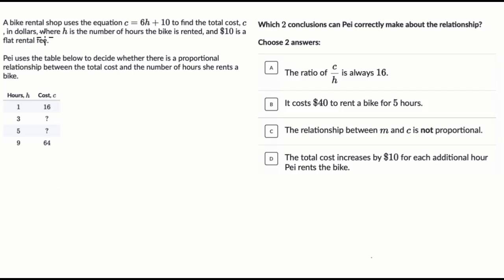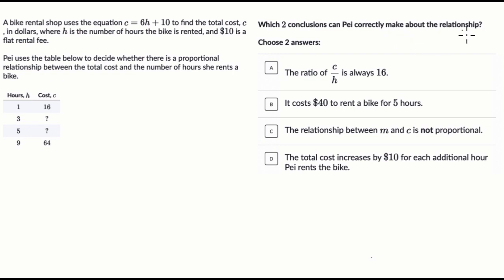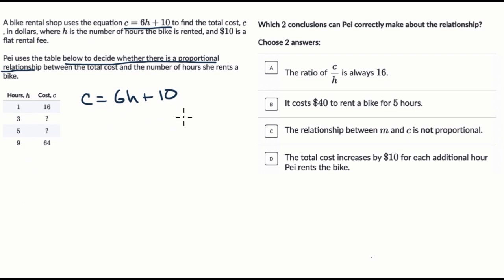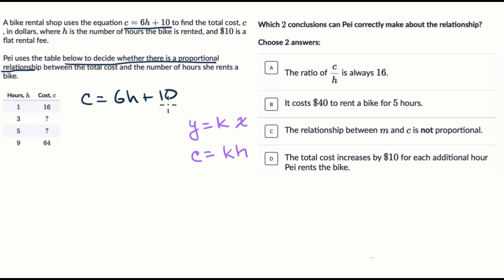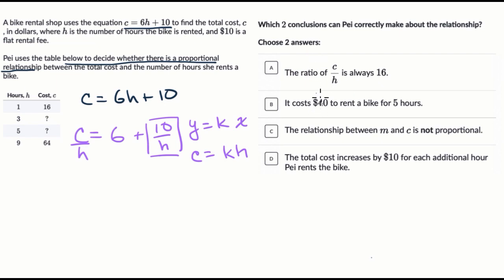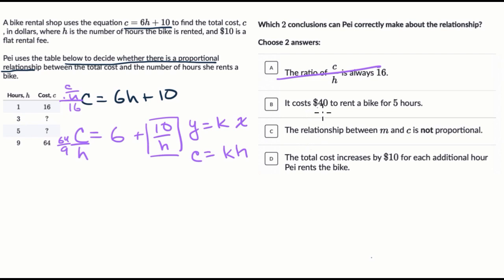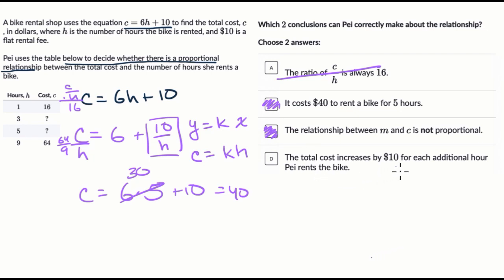Analyzing proportionality using equations and tables: bike rental | Khan Academy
Learn about analyzing proportionality using equations and tables in a bike rental scenario.